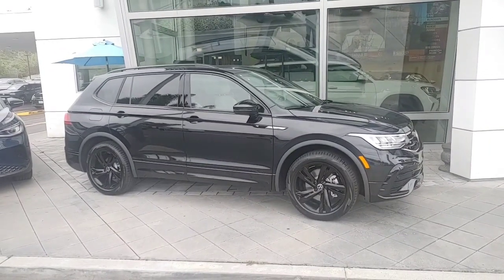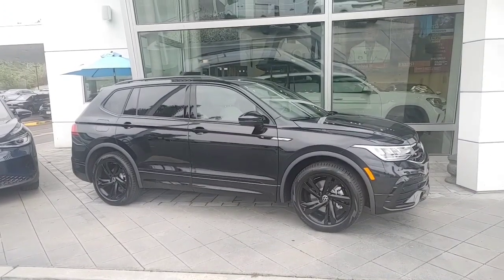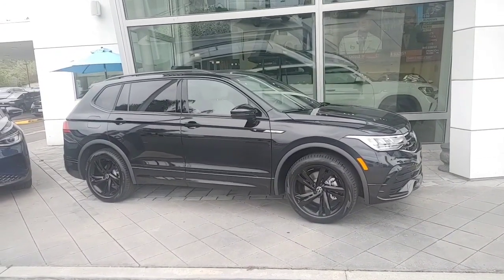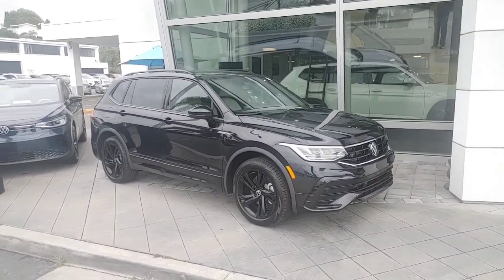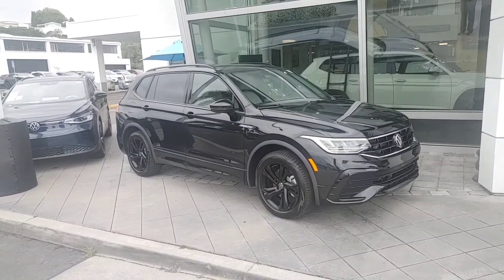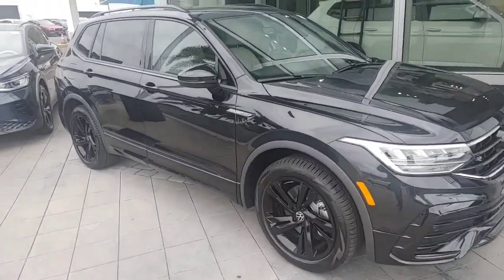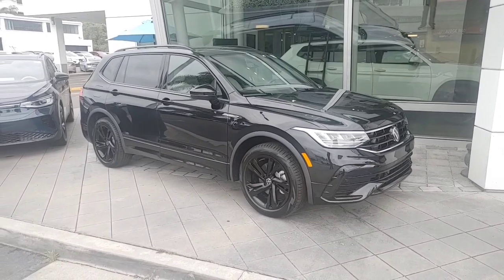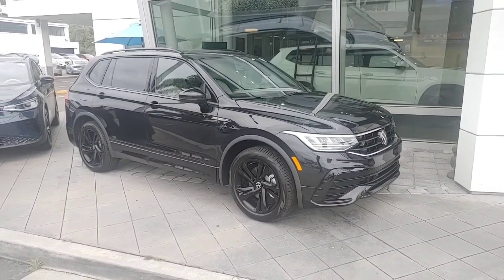Quick introduction video for Nicole Weston from Buddy Capistrano VW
Your 2023 Volkswagen 2.0 turbo SE R-line with grey